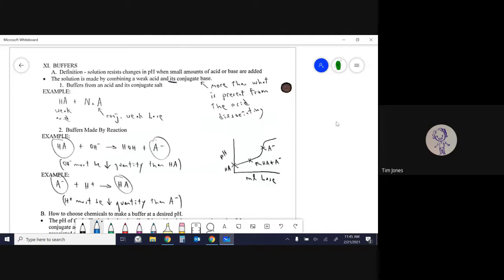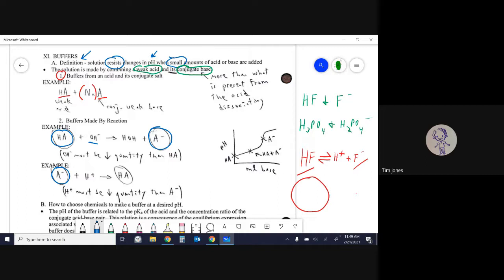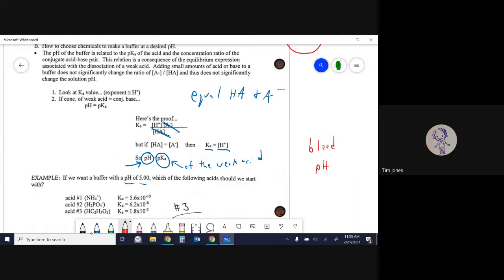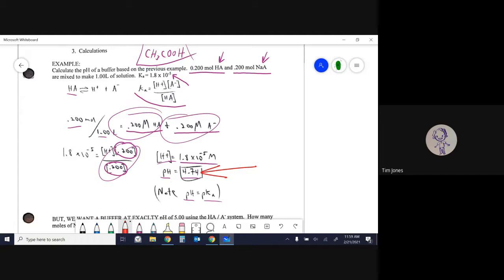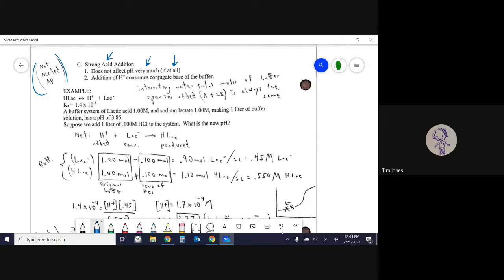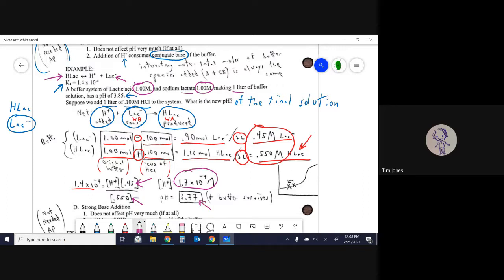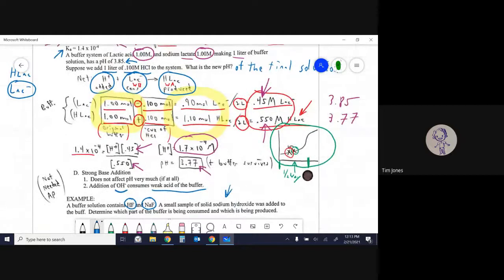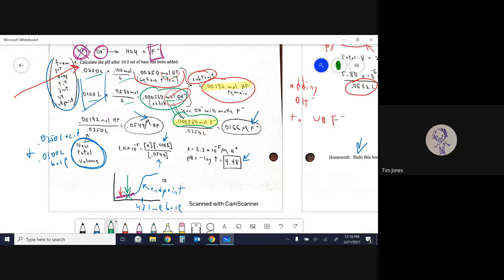Notes 80-82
AP Chemistry
Acid/Base
Buffers